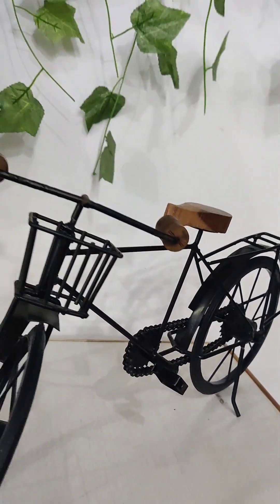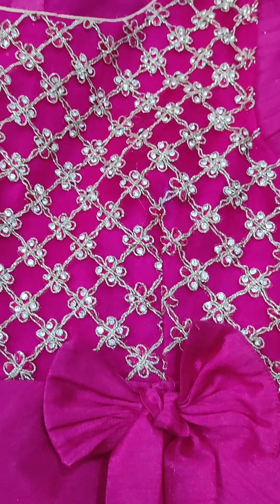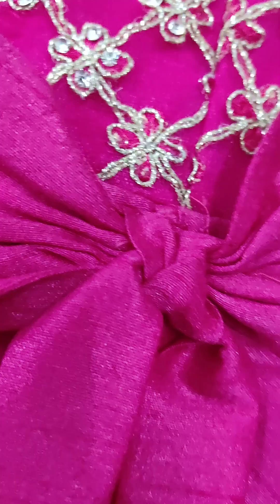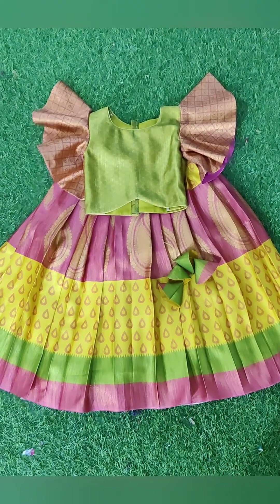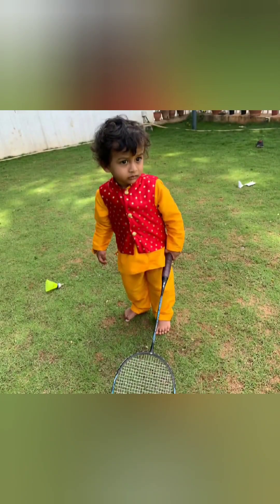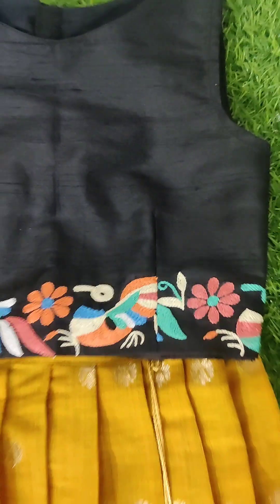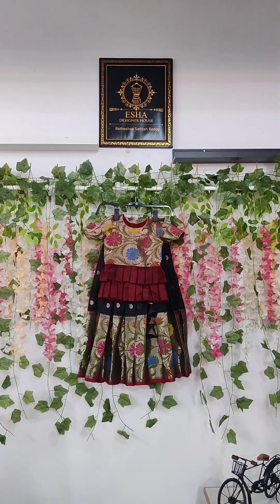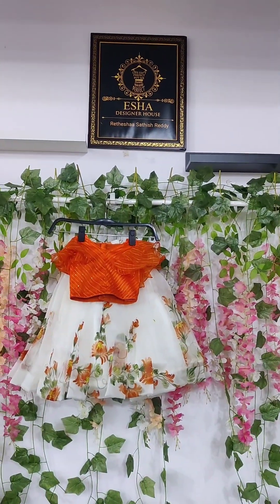పిడుగుల్లాంటి మన పిల్లలకి అందమయిన డ్రెస్సులు మీరూ ఓ లుక్ వేయండి